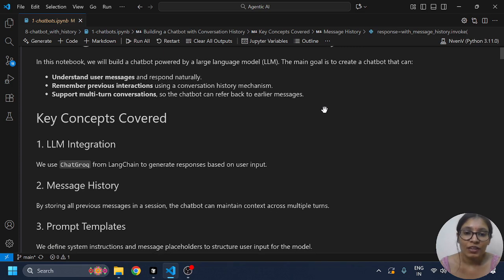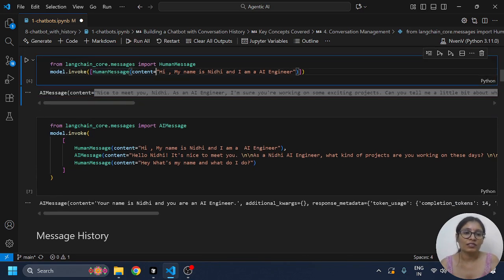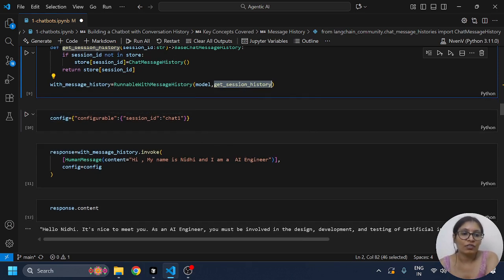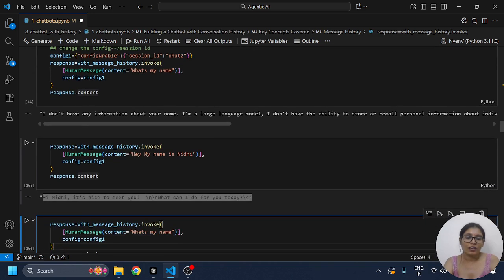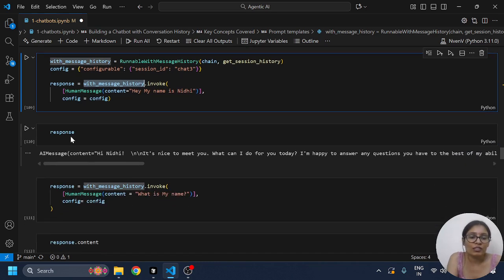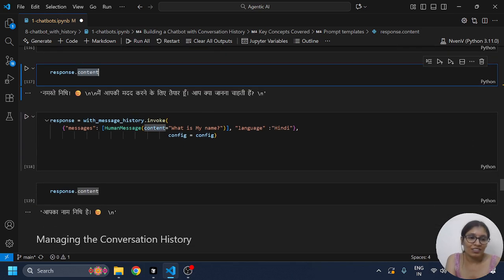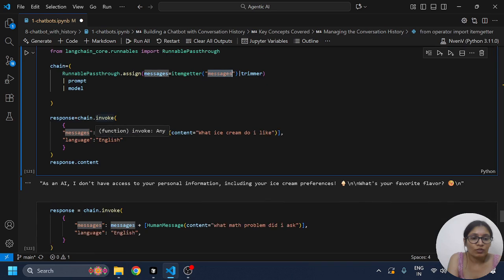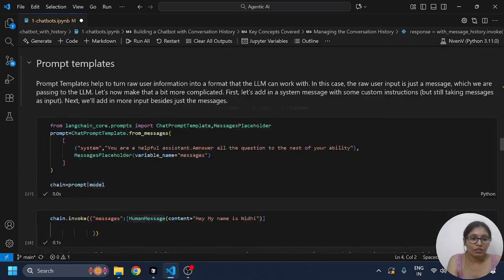Building a Chatbot with Conversation History using Groq API & LangChain 🧠 | Agentic AI Bootcamp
Welcome to Agentic AI Hands-On Bootcamp 🚀

In this video, we’ll build a Chatbot with Conversation Memory using LangChain + Groq API (LLaMA 3.1).
This chatbot remembers your previous messages and supports multi-turn conversations — just like ChatGPT! 💬

💡 What You’ll Learn:

✅ How to integrate Groq API with LangChain
✅ Using ChatGroq with LLaMA 3.1-8B model
✅ Implementing Message History using RunnableWithMessageHistory
✅ Maintaining multi-turn chat memory with different sessions
✅ Building a chatbot that supports multiple languages (like Hindi 🇮🇳)

1️⃣ LLM Integration – Using Groq + LangChain
2️⃣ Message History – Store chat sessions
3️⃣ Prompt Templates – System + user messages
4️⃣ Conversation Management – Track multiple sessions
5️⃣ Multilingual Chatbot – English + Hindi examples

📘 Applications

AI customer support chatbots 🤖

Personalized assistants

Memory-based conversational agents

Voice/chat integration

Multilingual conversational AI

LangChain Chatbot,
Groq API Chatbot,
Chatbot with Conversation Memory,
LangChain Message History,
LLM Chatbot Tutorial,
LangChain Groq Integration,
Llama 3.1 Chatbot,
RunnableWithMessageHistory,
LangChain Hindi Chatbot,
Groq API Llama 3,
LangChain Chatbot Project,
Multi-turn conversation chatbot,
Agentic AI Bootcamp,
LangChain tutorial for beginners,
LangChain conversational AI,
Memory-based Chatbot,
AI Engineer Nidhi Chouhan,
CodeNidhi,
Groq API LangChain Tutorial,
LangChain Runnable Example

Build a chatbot using LangChain and Groq

Conversation history in LangChain

Multi-turn AI chatbot project

LangChain RunnableWithMessageHistory example

Groq API Llama 3 chatbot tutorial

Nidhi Chouhan AI Bootcamp

CodeNidhi LangChain tutorials